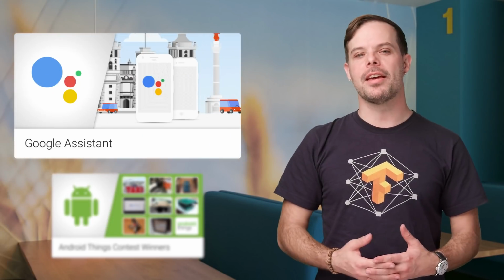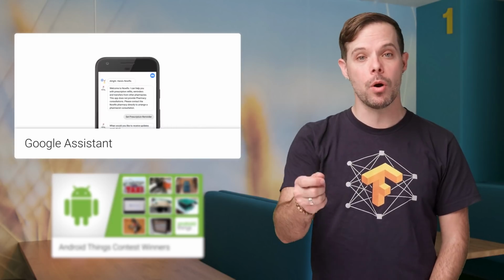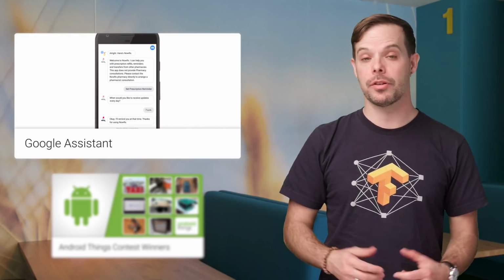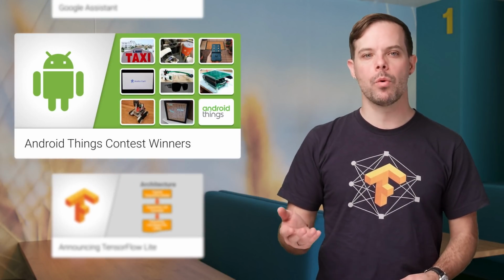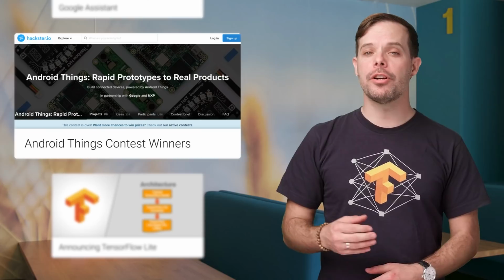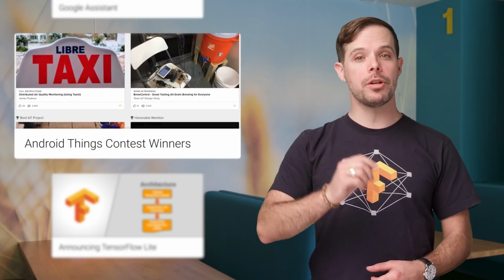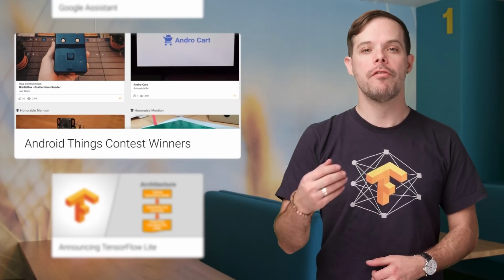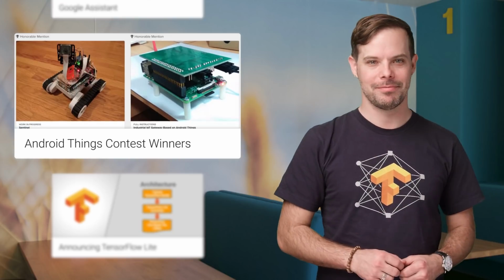The Developer Show (TL;DR 090)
The Developer Show is where you can stay up to date on all the latest Google Developer news, straight from the experts.

Have a question? Use AskDevShow to let us know!